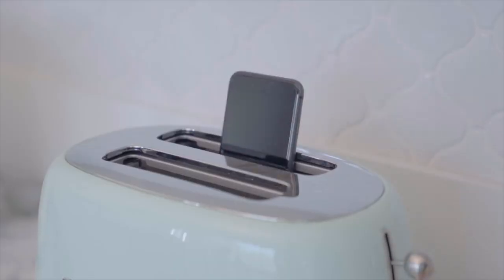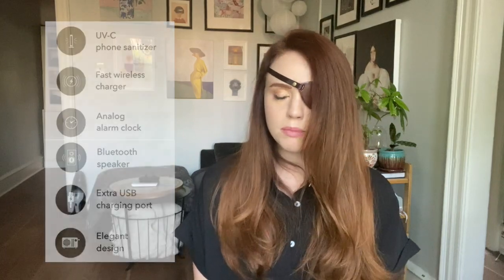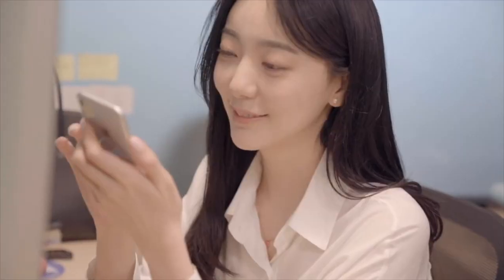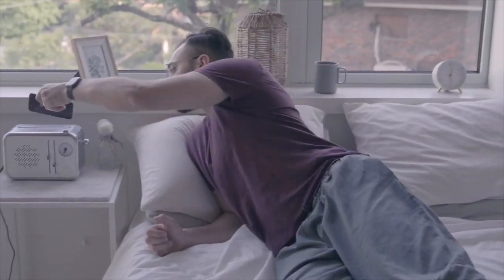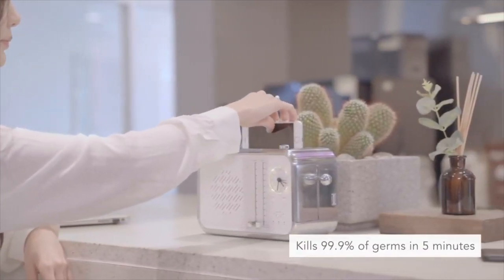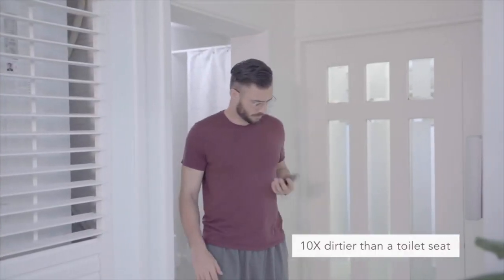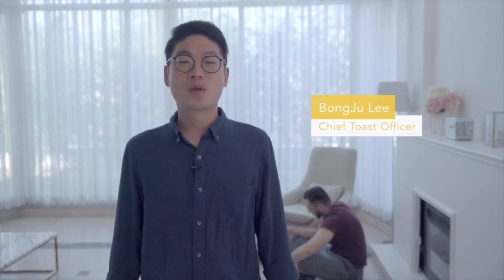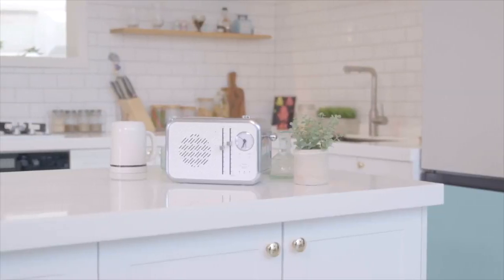A TOASTER that SANITIZES your phone?!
Hey everyone! Now more than ever we are on the hunt for the best ways to sanitize and disinfect, and who would have guessed you’d find that in a toaster? I know I sure didn’t! Today we’re checking out Kickstarter’s “Phone Toaster” to see what the fuss is all about. because how could I not click on an home tech that had a name like that.

What’s with your eye?